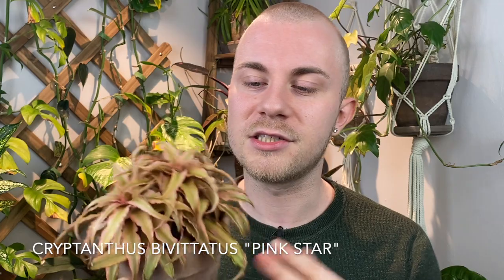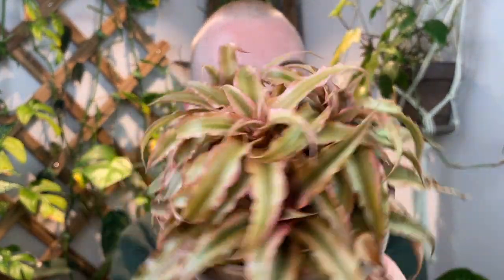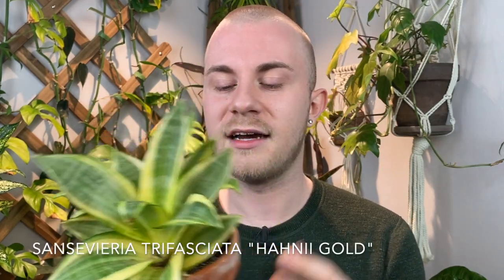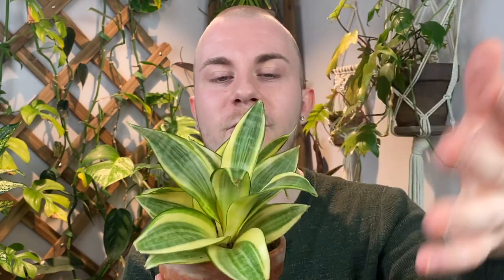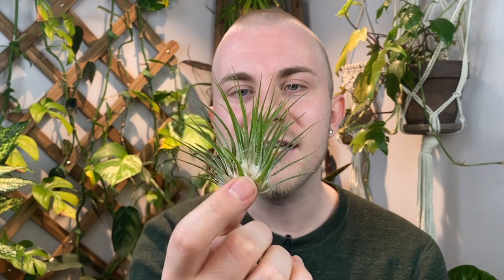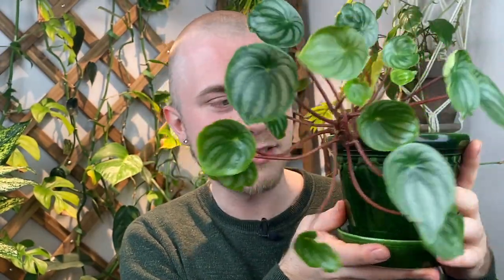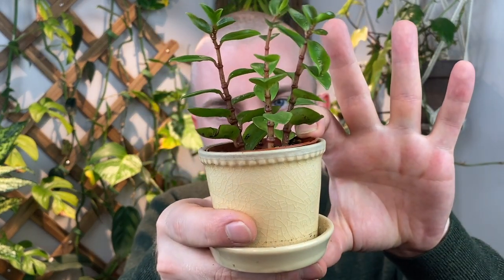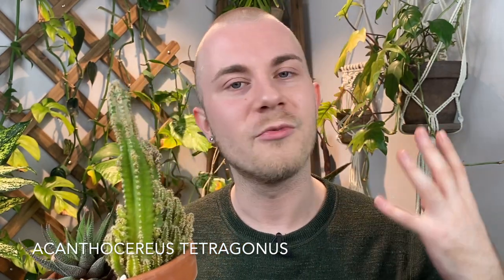Tiny Houseplants That Stay Small Forever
Today is all about tiny plants! These are all plants that will barely get bigger than when you purchase them -- all while actively growing.

Cryptanthus bivittatus "Pink Star"
Pilea grandifolia
Sansevieria trifasciata "Hahnii Gold"
Tillandsia ionantha
Peperomia argyreia
Peperomia "Bamboo Stalks"
Haworthia fasciata